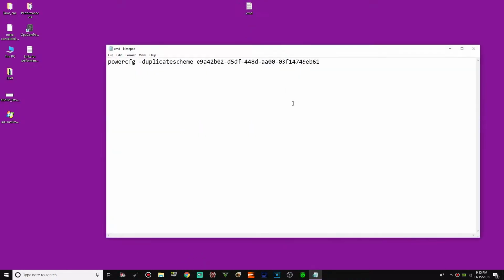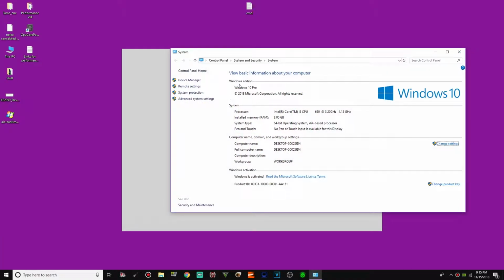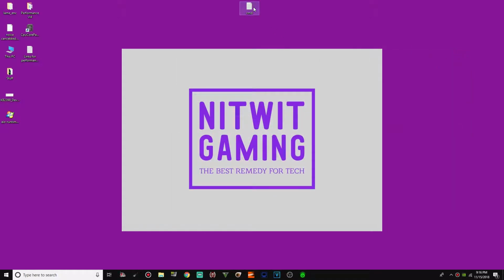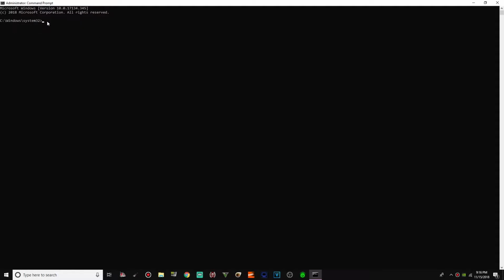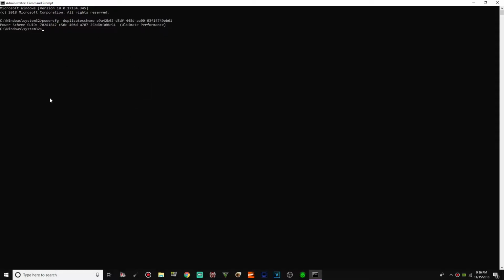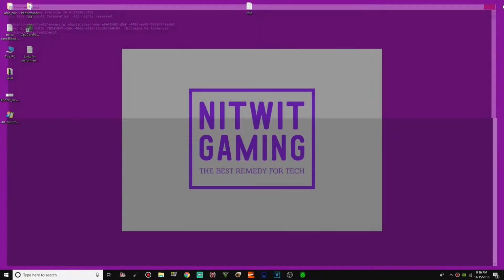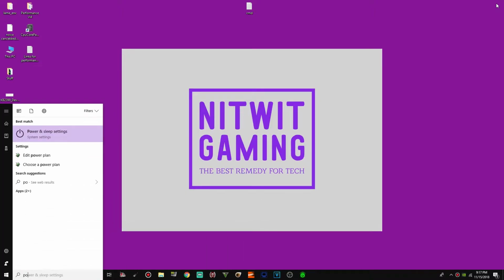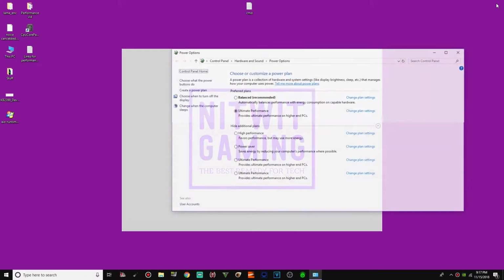How to enable ULTIMATE performance on any windows 10 PC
Hey guys! This tutorial will show you how to enable ultimate performance on your windows 10 PC at no cost...U need to use this piece of code in order to do this!